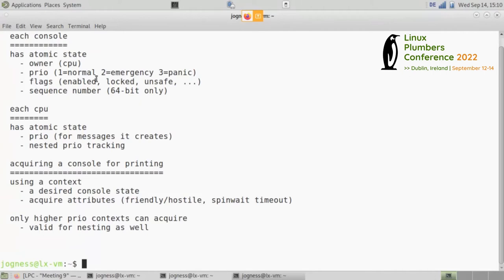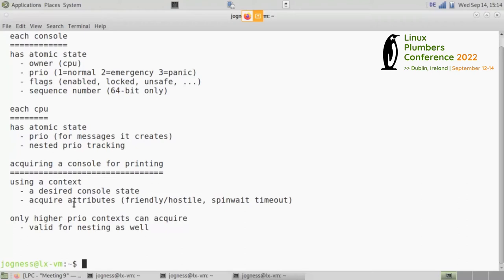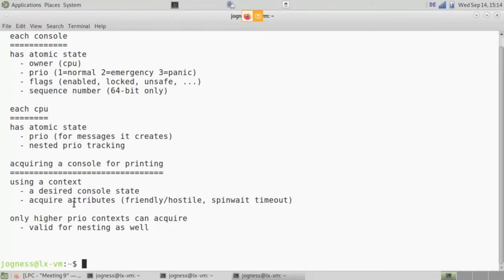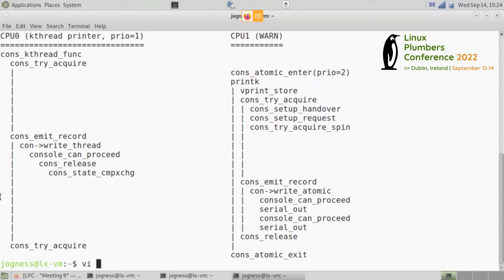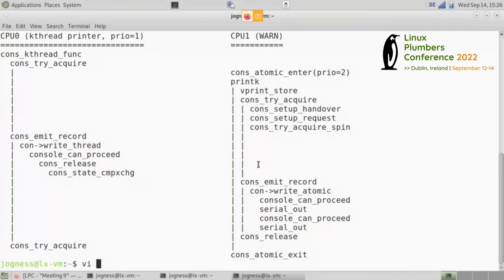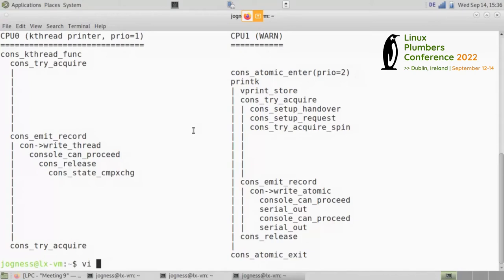The printk saga BoF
Recorded at LPC 2022

Overview over the latest approach to printk and a discussion how to proceed